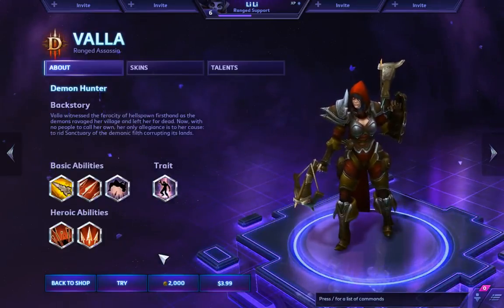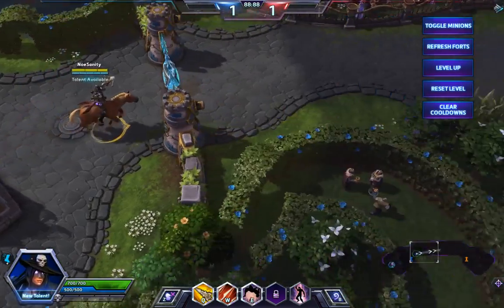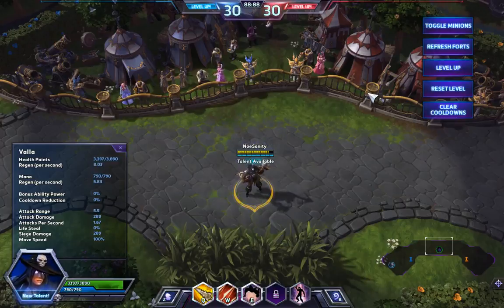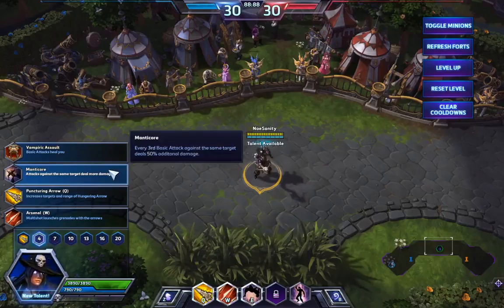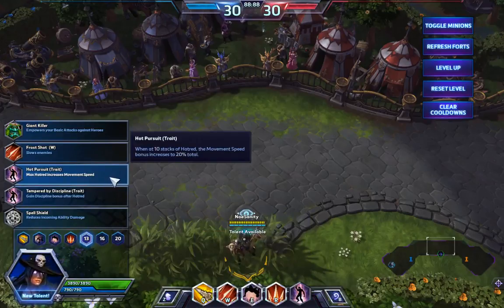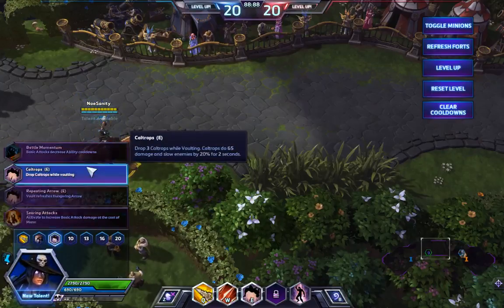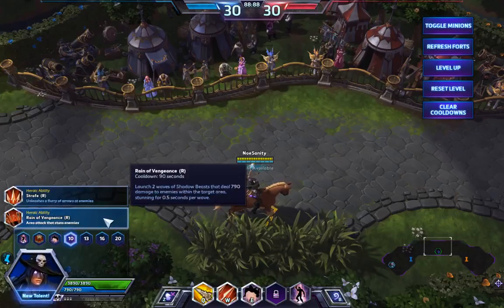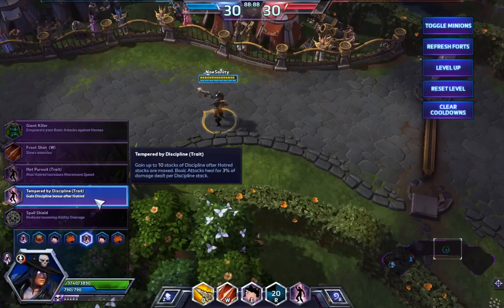Storm Talk - Valla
In this Storm Talk we look at Valla,